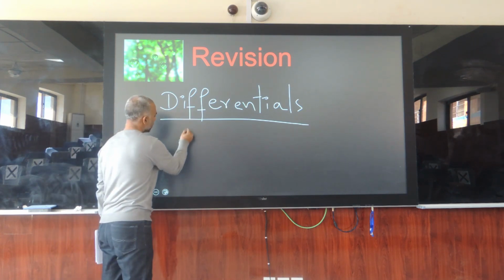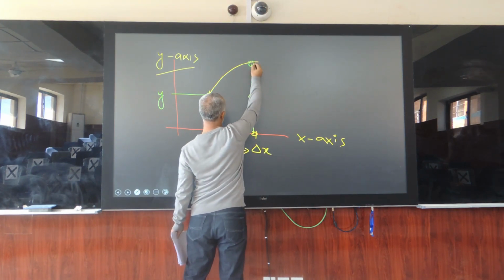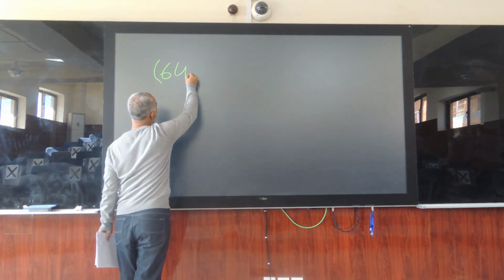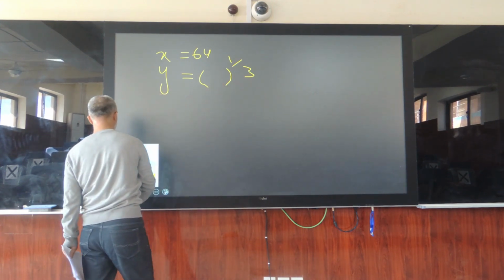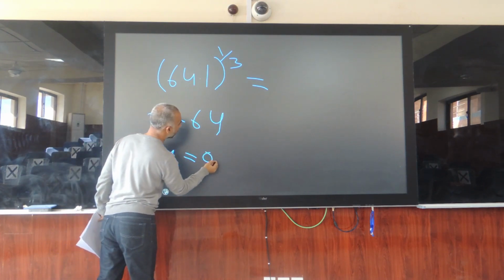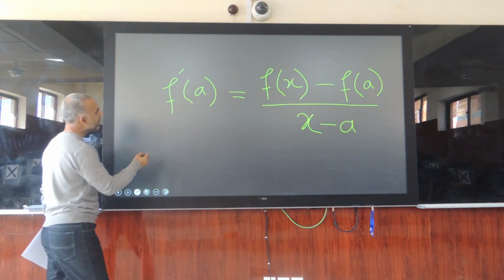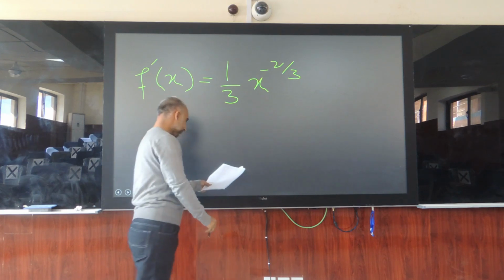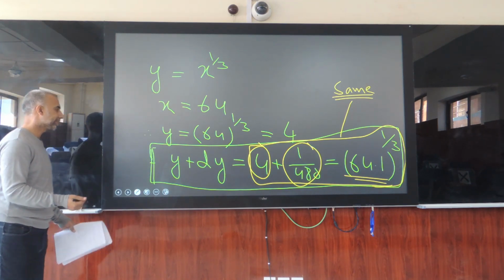Lecture 21CAG-FARCIM | Calculus & Analytical Geometry|, Concept of differential with its increment